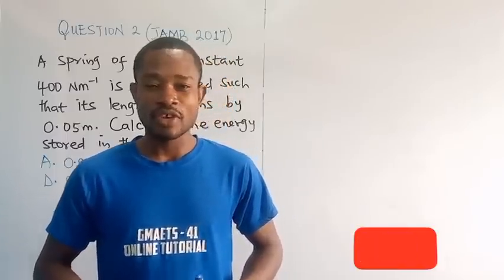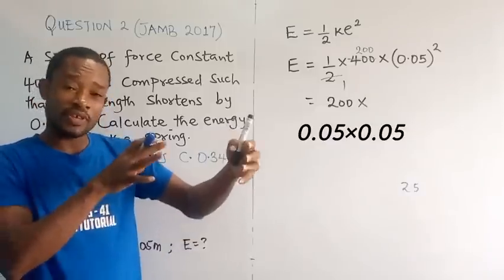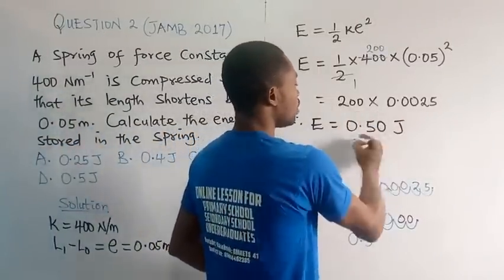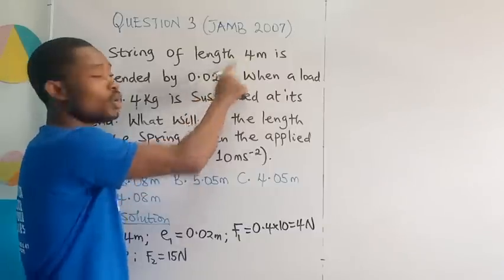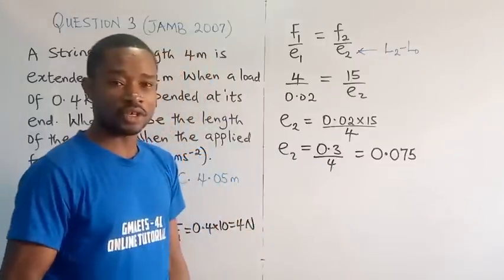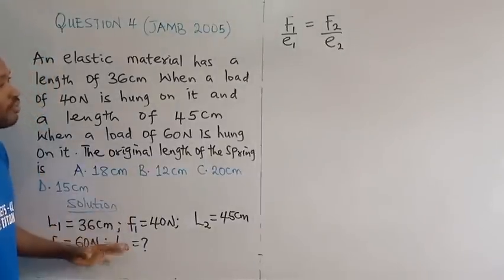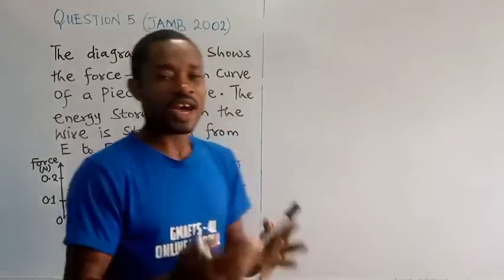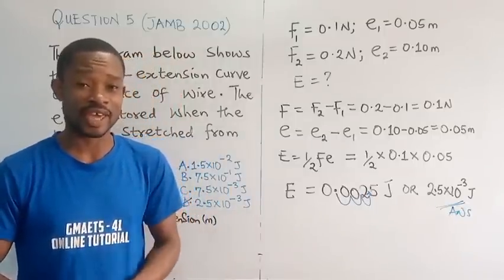CALCULATIONS ON ELASTICITY & HOOKE'S LAW//PHYSICS/PHY 101